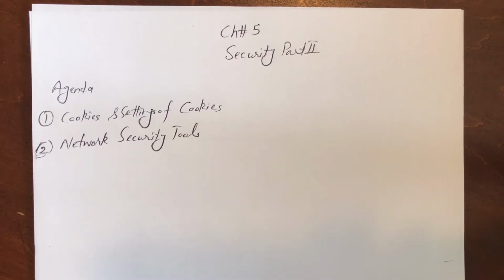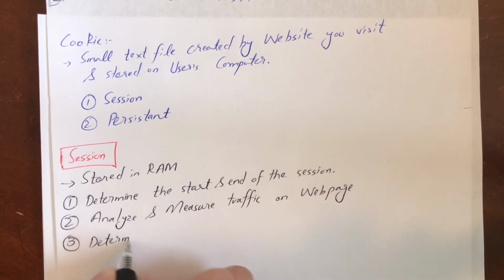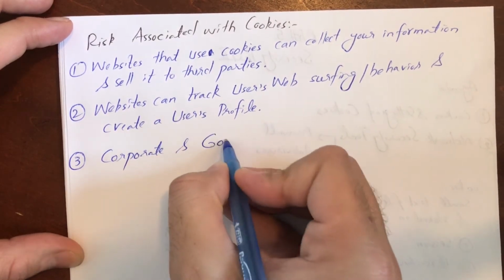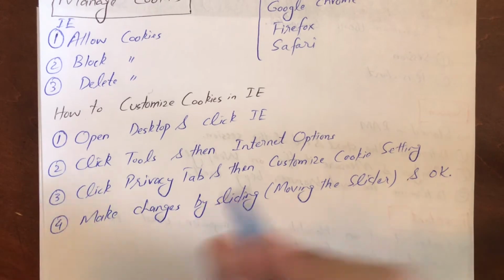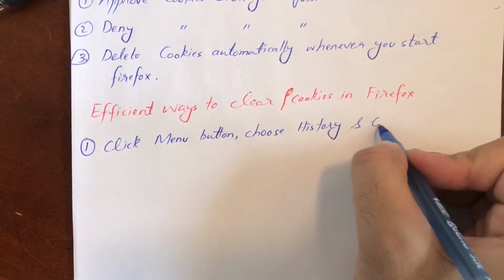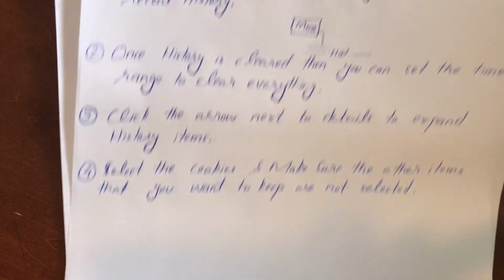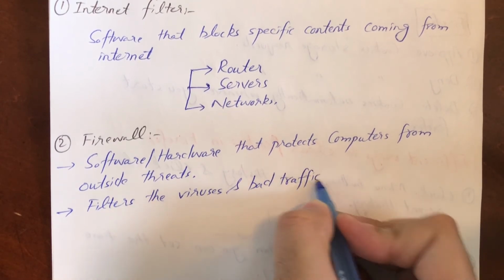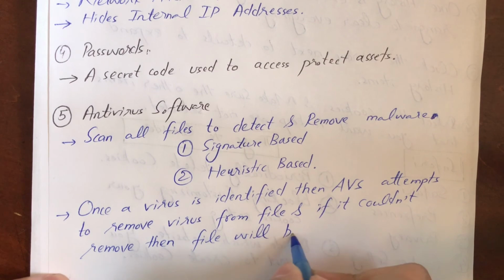Security Part II Cookies, Firewall and Antivirus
Cookies setting on different browsers, Firewall